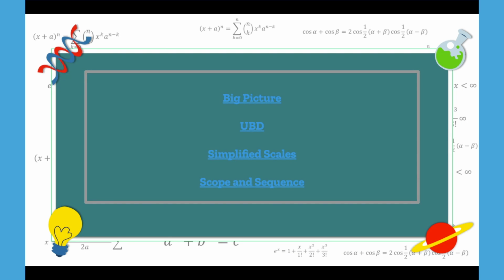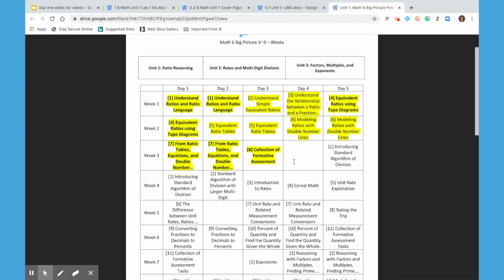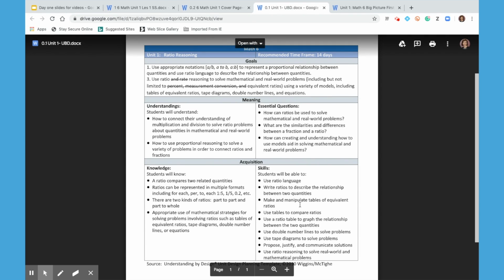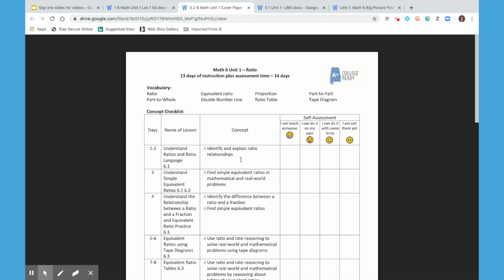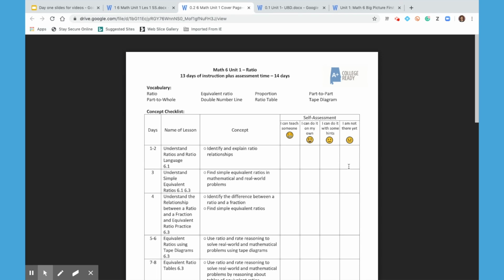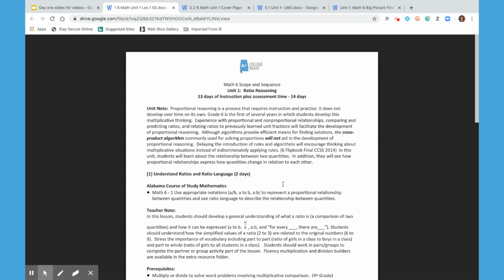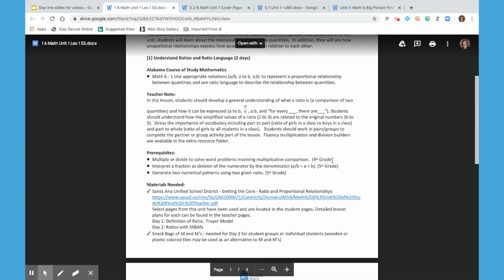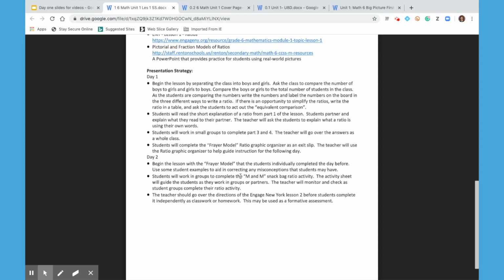Introduction to Understanding Ratio Language and Unit Overview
This video is an introduction to the Understanding Ratio Language lesson. The video also contains information about the Unit overview. It describes the yearly documents that are provided by A+ Curriculum.